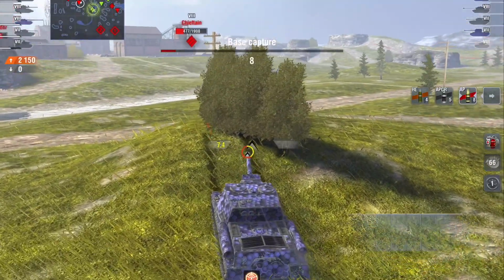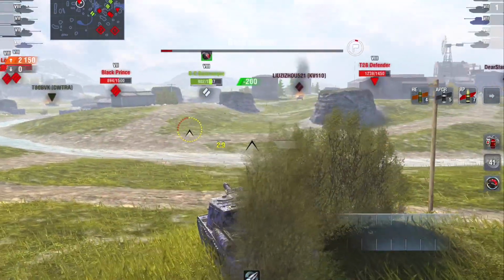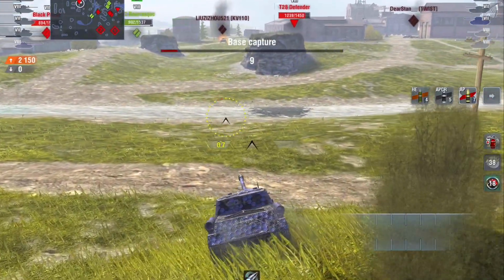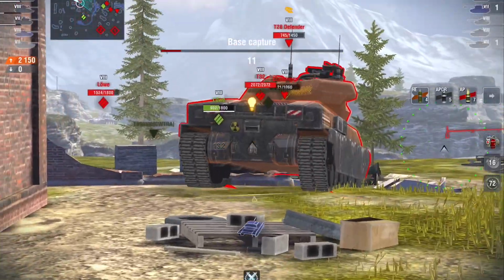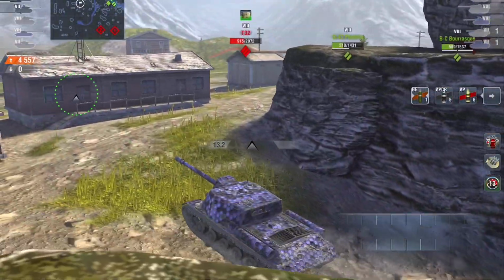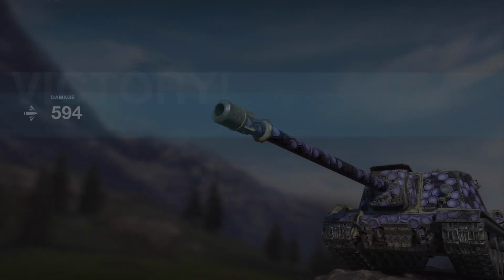SCARIEST TIER 8 TANK IN THE WHOLE GAME...